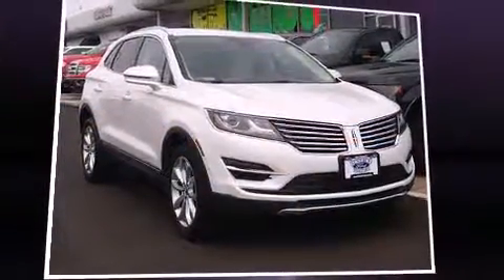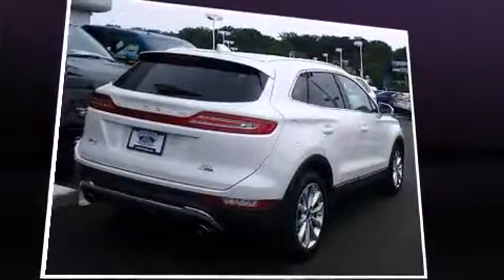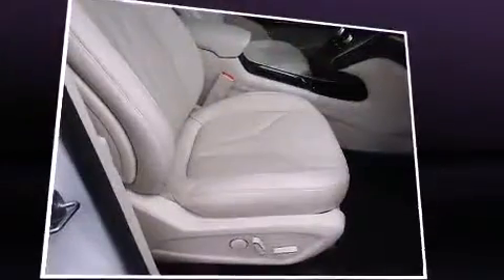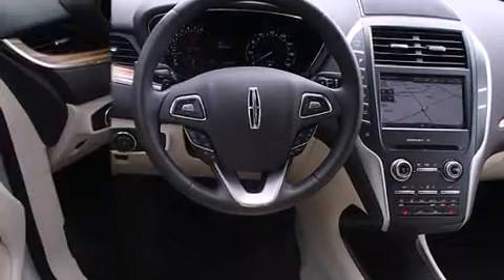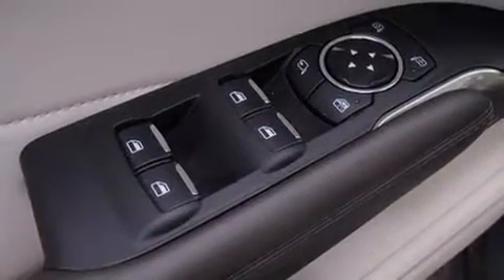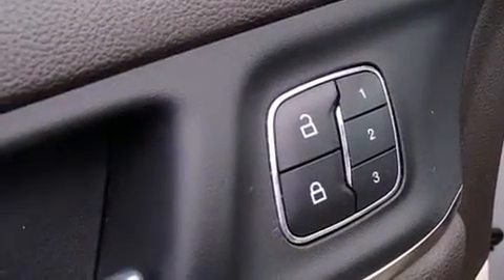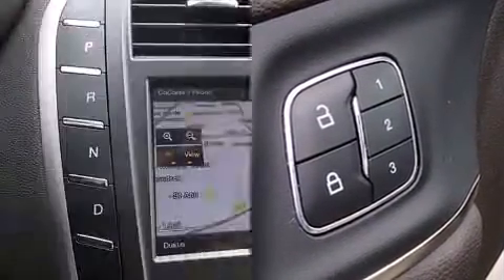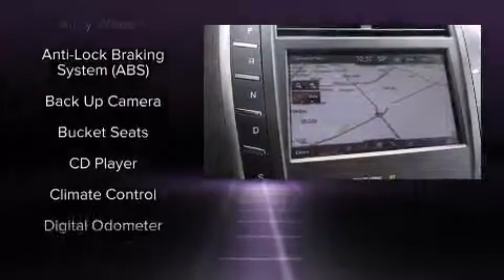2015 Lincoln MKC in Saint Louis, MO 63114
Take command of the road in the 2015 Lincoln MKC. With just over 15,000 miles on the odometer, this 4 door sport utility vehicle prioritizes comfort, safety and convenience. Under the hood you'll find a 4 cylinder engine with more than 200 horsepower, providing a smooth and predictable driving experience. The engine breathes better thanks to a turbocharger, improving both performance and economy. All of the premium features expected of a Lincoln are offered, including: a tachometer, a trip computer, an automatic dimming rear-view mirror, heated seats, tilt and telescoping steering wheel, a roof rack, and power windows. With high intensity discharge headlights illuminating your path, you'll always appreciate maximum visibility. Lincoln ensures the safety and security of its passengers with equipment such as: head curtain airbags, front SIDE impact airbags, traction control, brake assist, a security system, and 4 wheel disc brakes with ABS. Electronic stability control ensures solid grip atop the road surface, no matter how challenging the driving conditions. We have the vehicle you've been searching for at a price you can afford. Stop by our dealership or give us a call for more information.